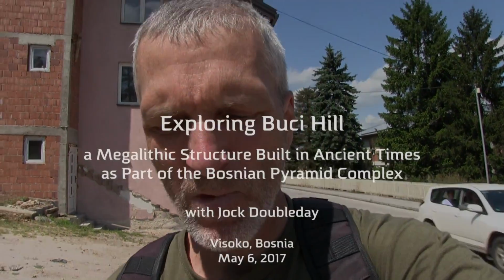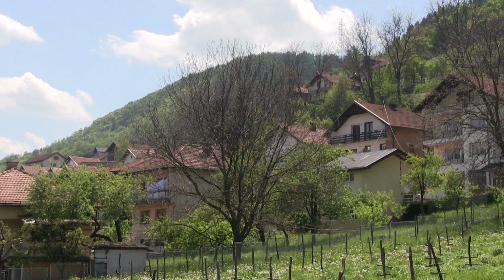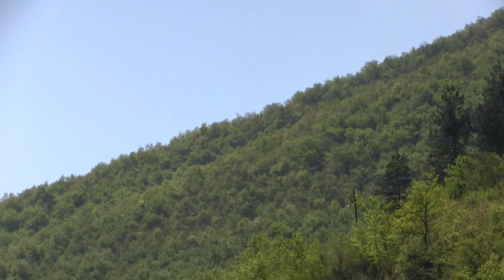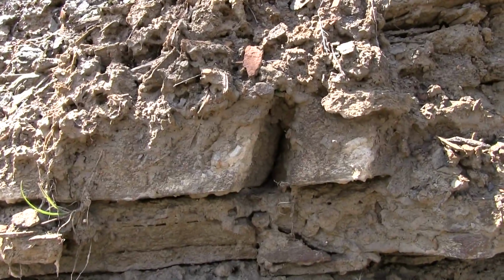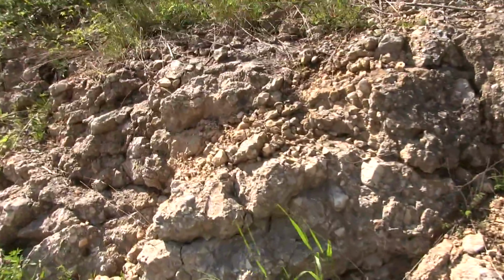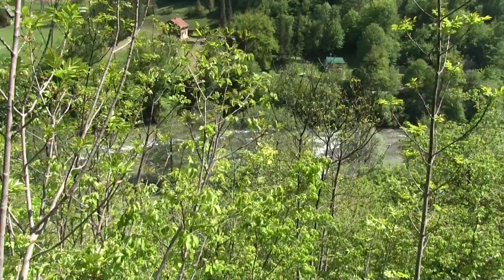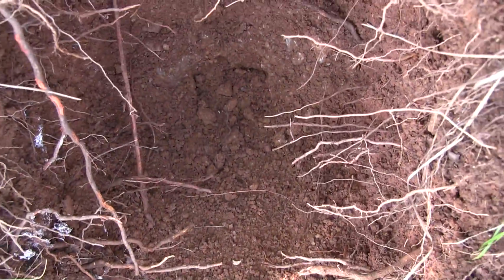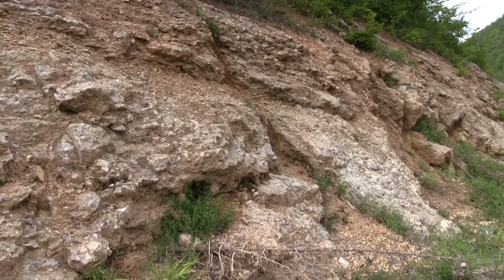Exploring Buci Hill, a Structure Built in Ancient Times as Part of the Bosnian Pyramid Complex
Writer-videographer Jock Doubleday explores a clay, claystone, and concrete structure built in prehistoric times as part of the Bosnian Pyramid Complex. May 6, 2017. . . . The Pyramid of the Dragon is seen at 5:42.